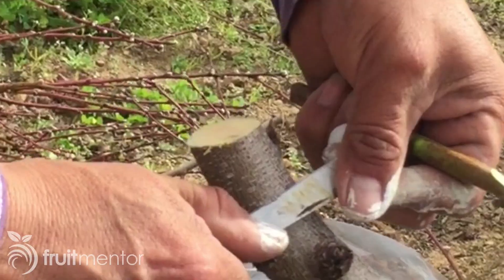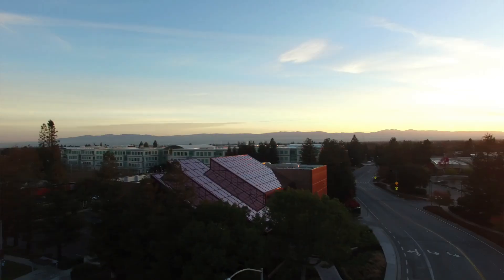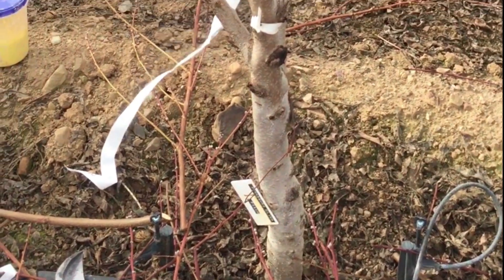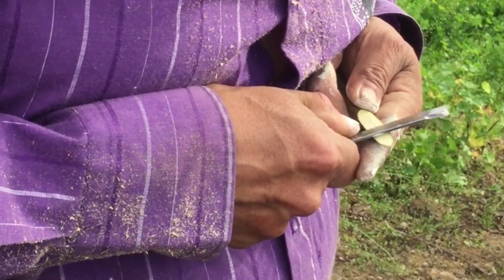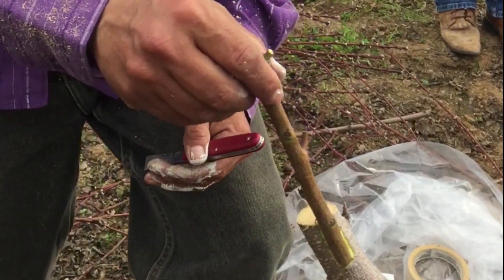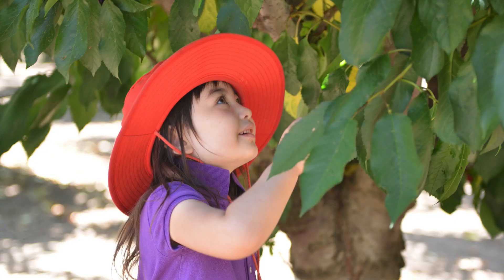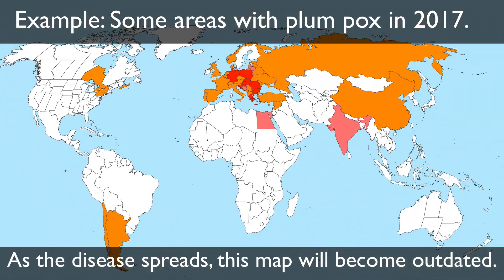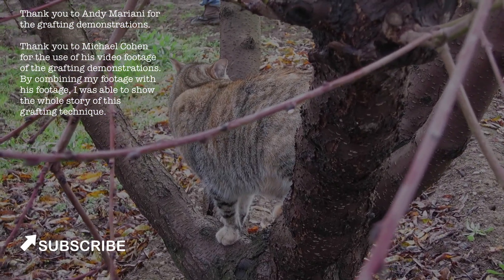Grafting Fruit Trees in Silicon Valley – Double-Tongued Side Graft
In this video, learn about the grafting of fruit trees in Silicon Valley. The valley was once known as the Valley of Heart’s Delight and was famous for its delicious fruit. The demonstrated grafting technique is a double-tongued side graft similar to a whip and tongue graft. The technique is useful for grafting stone fruit trees (i.e. grafting cherry trees, grafting peach trees, grafting plum trees, etc.)

The Santa Clara Valley chapter of the California Rare Fruit Growers (CRFG) has scion exchanges with locally sourced stone fruit budwood:

The vintage footage of the Santa Clara Valley is from the 1948 film, "Valley of Heart's Delight":

The photo showing the symptoms of plum pox on apricot fruit and leaves and the photo showing the green peach aphid (Myzus persicae), a vector of plum pox virus, are both from the Agricultural Research Service of the United States Department of Agriculture.

Thank you to Andy Mariani for the grafting demonstrations.

Thank you to Michael Cohen for the use of his video footage of the grafting demonstrations. The addition of his footage to mine showed all of the steps of this grafting technique.